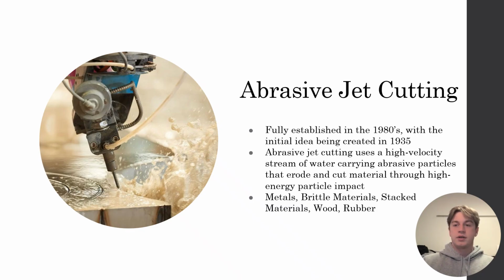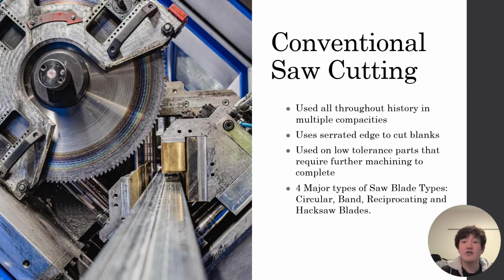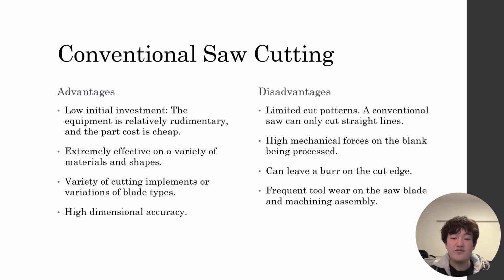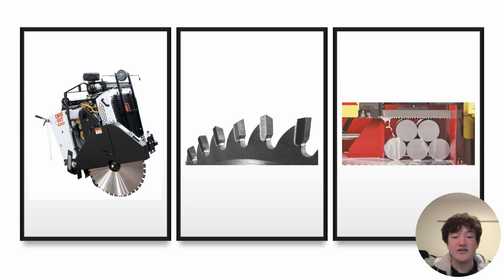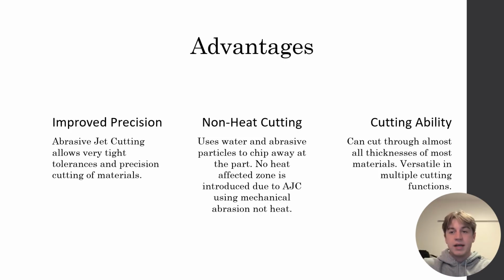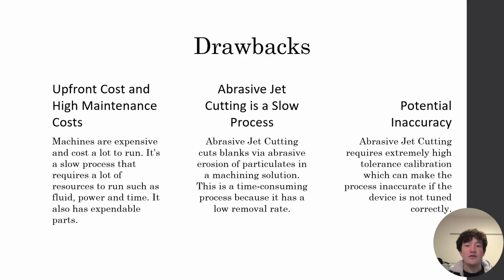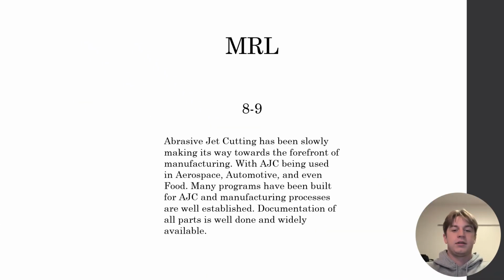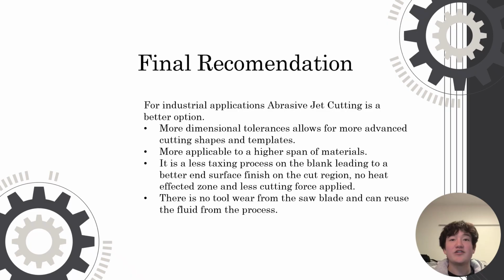IE 312 Final Project: Tyler Walsh & Conner Rowland